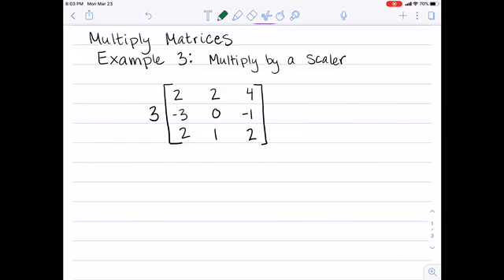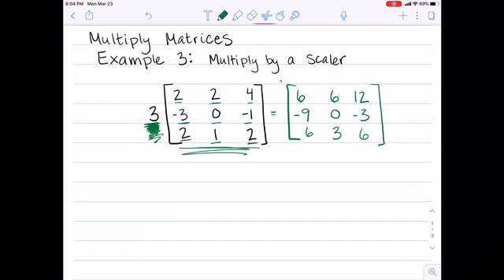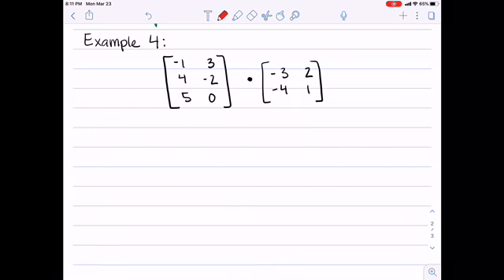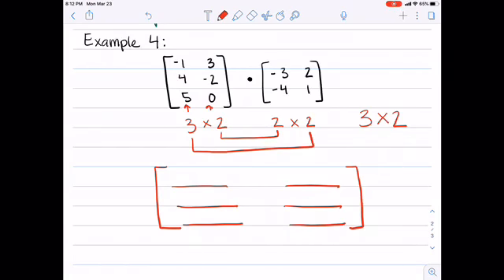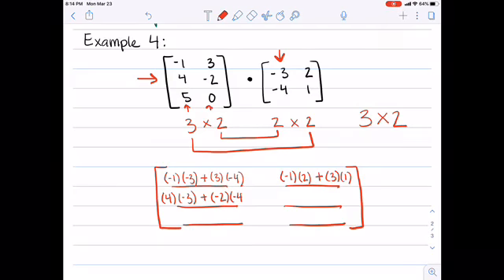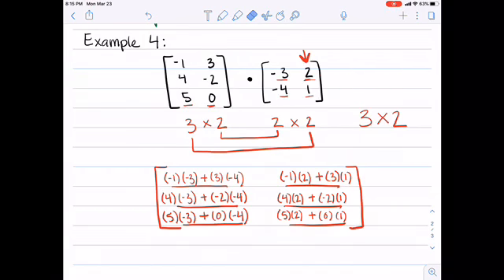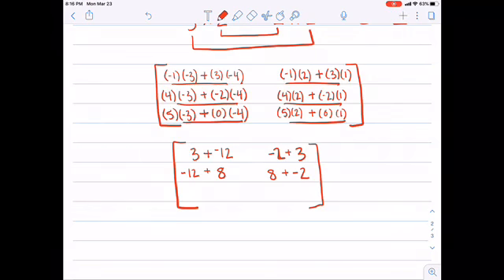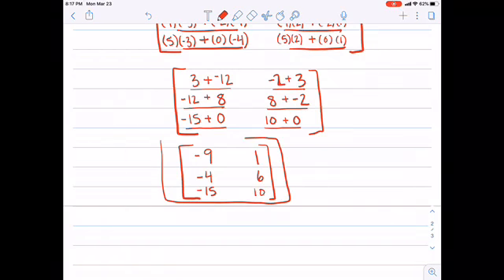6.5 Operations w/Matrices Part 2 (Pre-Calc)